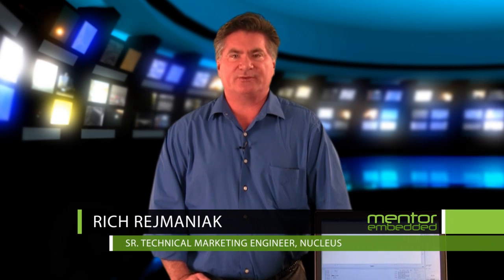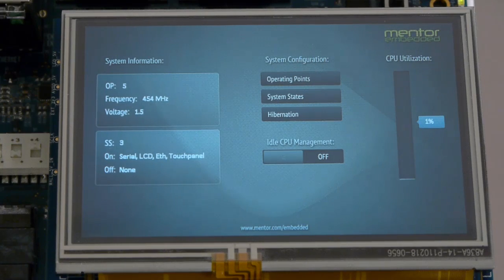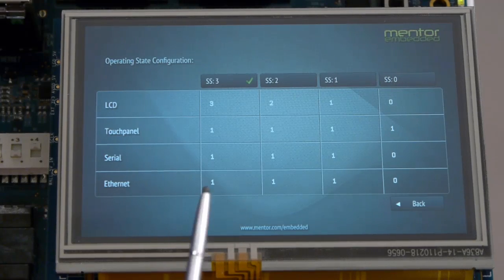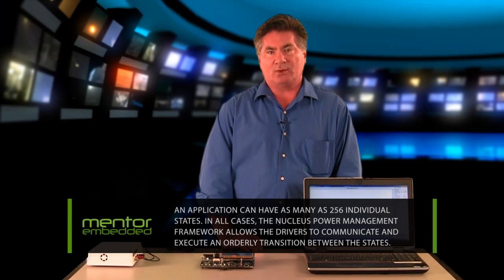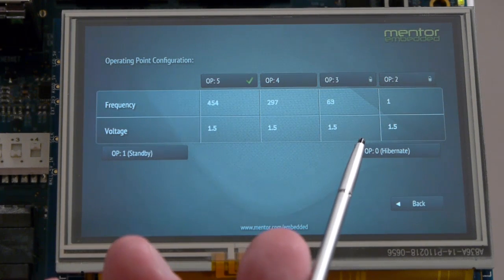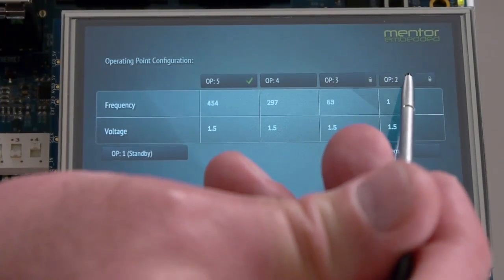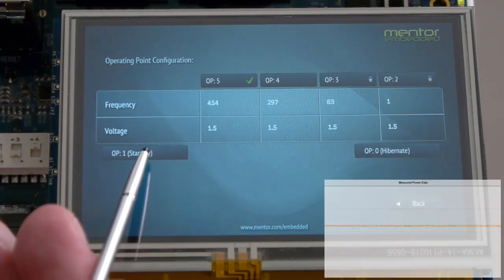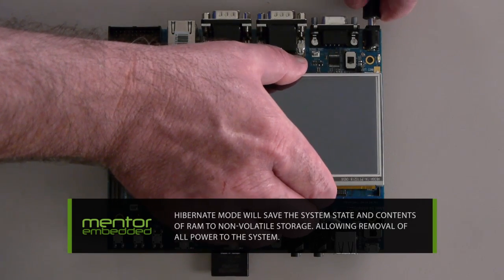A demonstration of making use of power saving features on the i.MX28 with the Nucleus RTOS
See various power saving features in action on the i.MX28 including idle management, dynamic voltage frequency scaling and stand by and hibernate modes. These demo was created using the Power Management Framework of the Nucleus RTOS and the corresponding power management enabled BSP for the i.MX28 .